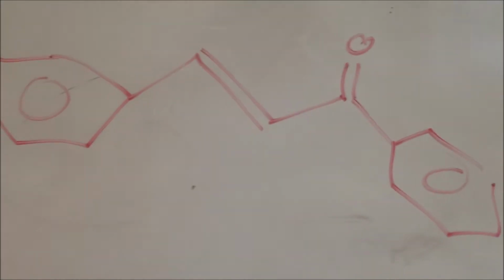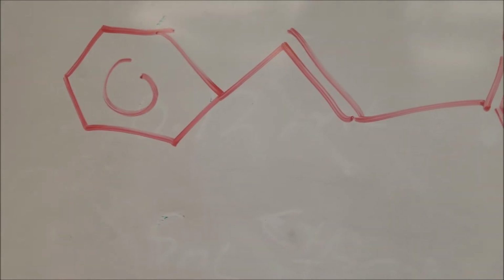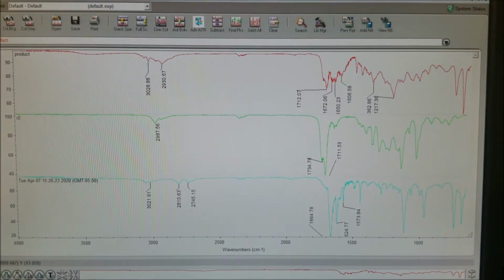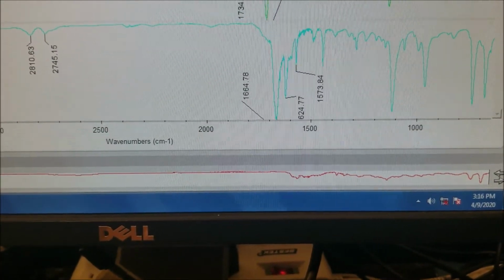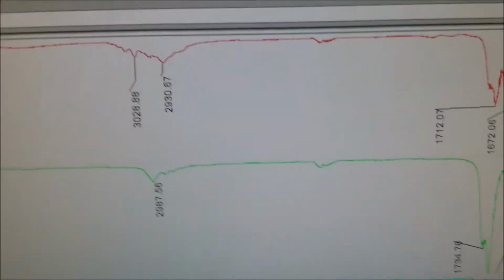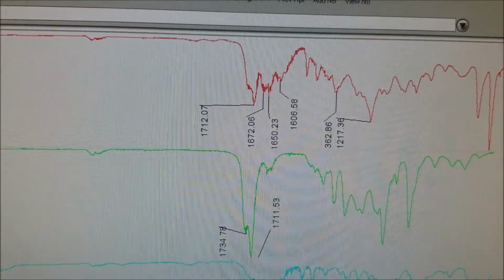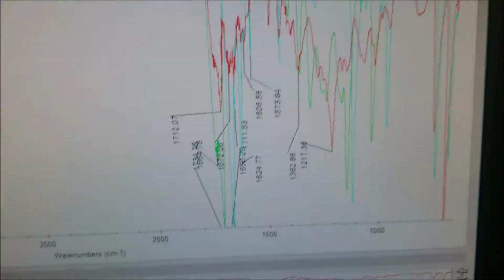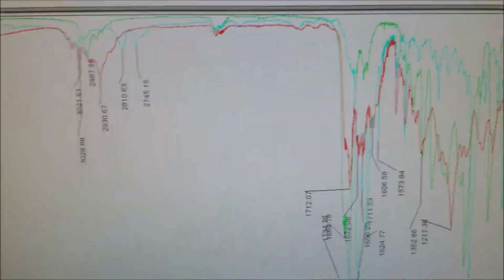Robinson Annulation virtual Lab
Part of my virtual lab series for organic chemistry 2. In this lab, we combine ethyl acetoacetate with trans-cinnamaldehyde.